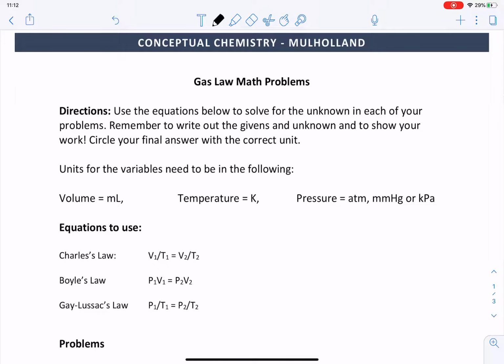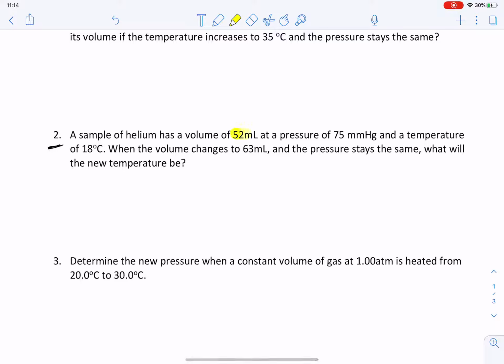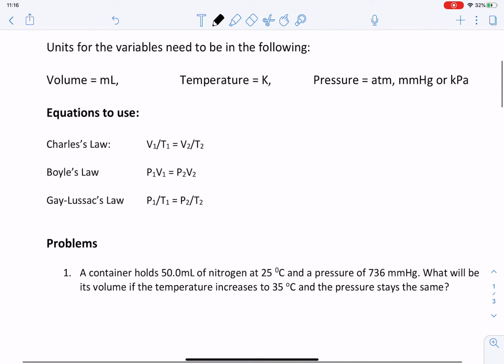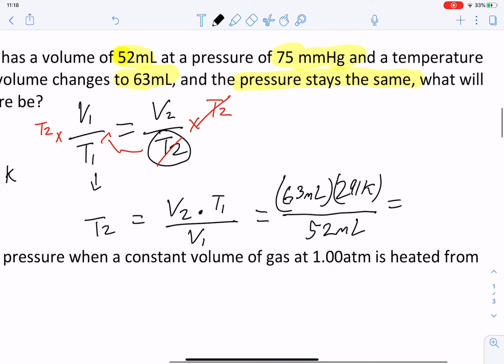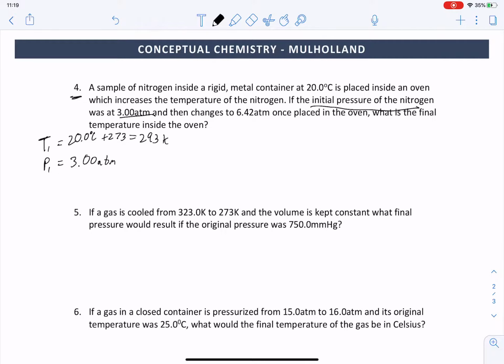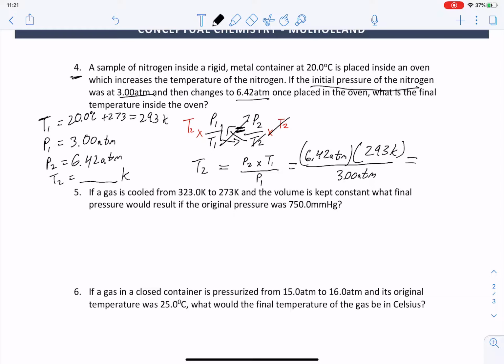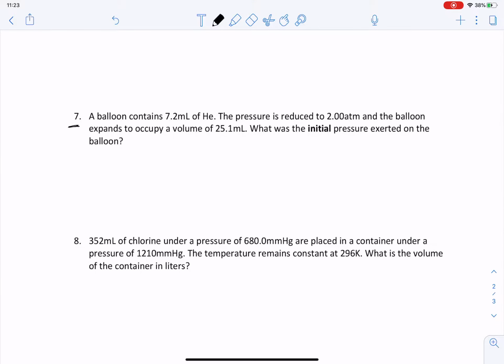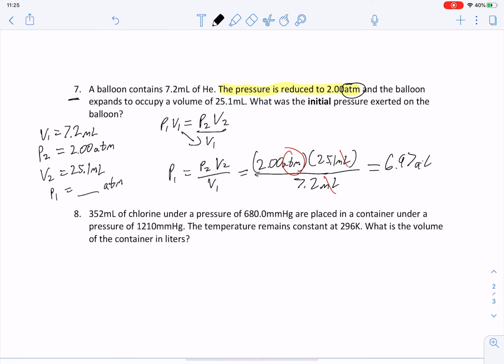Gas Laws Example Math Problems